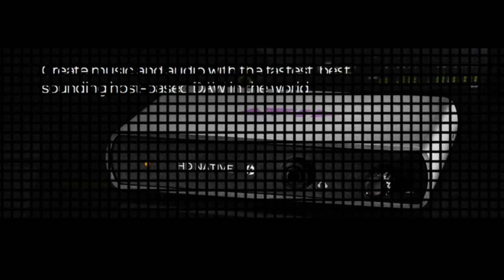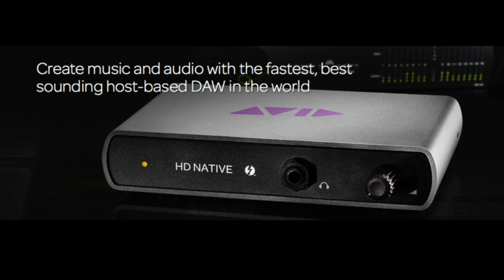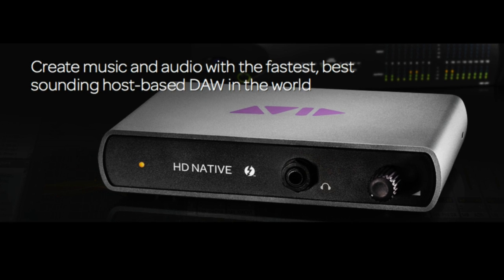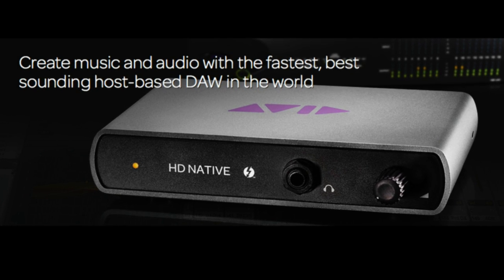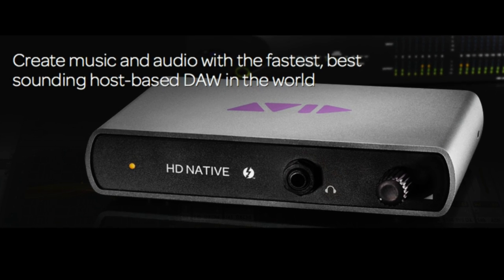AES 2012: Tap into Thunderbolt™ Technology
ProTools|HD Native is a new generation of Pro Tools|HD system that enables you to compose, record, edit, and mix music and/or sound for picture—with great speed and ease. Consisting of an HD Native Thunderbolt interface or PCIe core card, Pro Tools HD software, and Pro Tools HD Series interface, Pro Tools|HD Native harnesses the power of your Mac or PC to deliver pristine sound, incredible performance, and the lowest latency of any host-based DAW.

Save 20% when you upgrade to Pro Tools|HD Native from 002, 003, or Mbox Pro